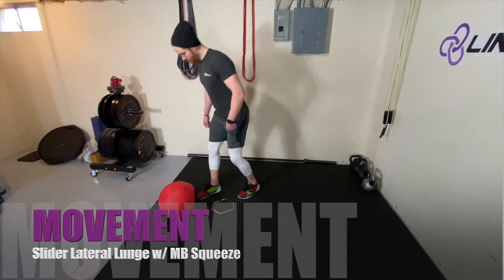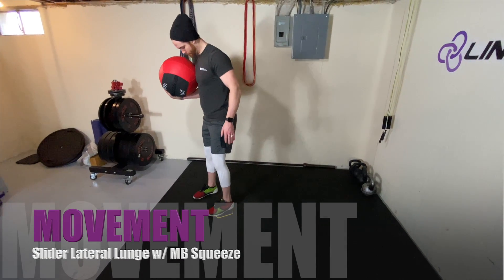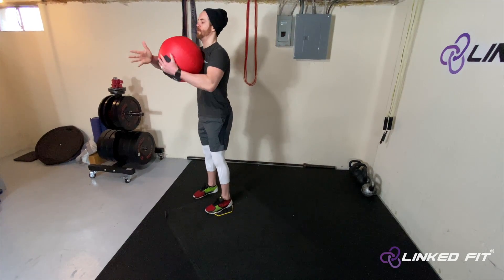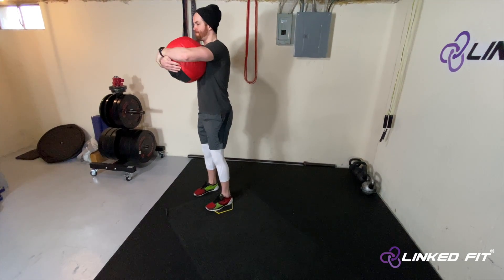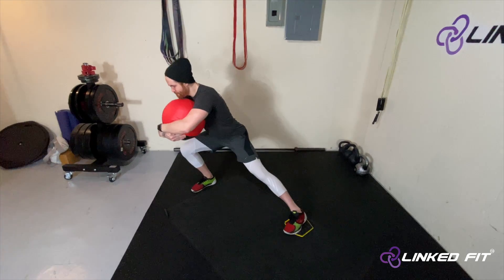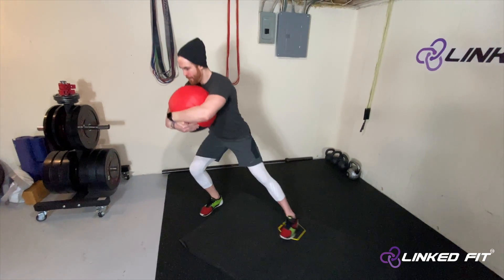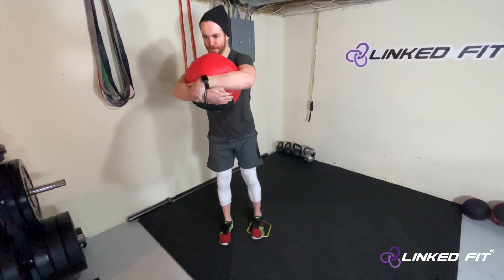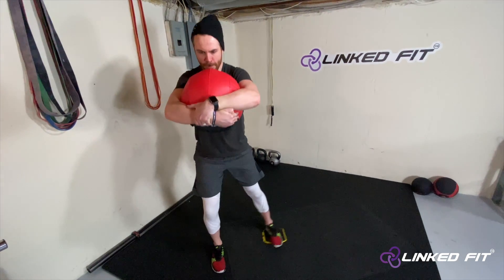Movement: Slider Lateral Lunge w/ MB Squeeze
This video is about Linked Fit: Movement Technique Videos